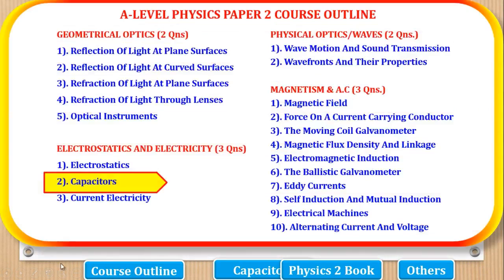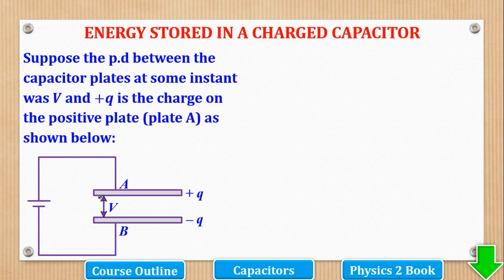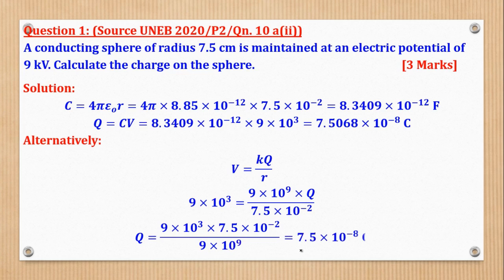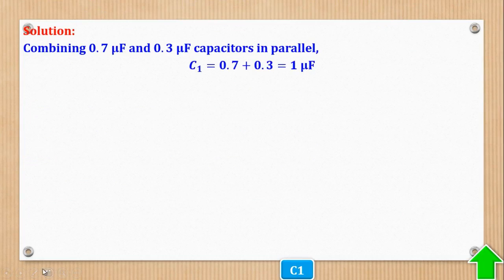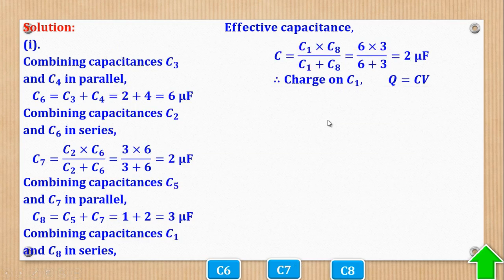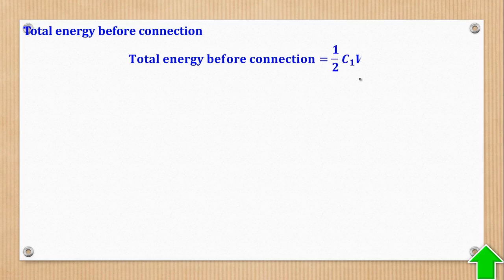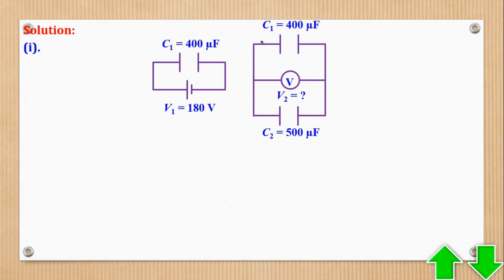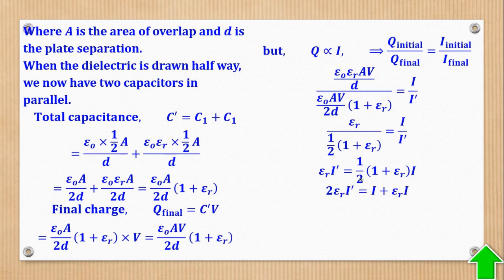007-ALEVEL PHYSICS PAPER 2 | CALCULATIONS ON CAPACITORS | FOR SENIOR 5 & 6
In this video I take you the calculations on Capacitors which include the following:
-Energy stored in a charged capacitor.
-Capacitance of an isolated charged capacitor.
-Arrangement of capacitors in a circuit.
-Joining two capacitors in a circuit.
-Dielectrics in capacitors.

The video contains numerous worked examples from UNEB Question Bank; and is suitable to A-level students in Senior Five and Six offering Physics as part of their combination. E.g. (PCM, PEM, PMT, PMA, e.t.c)